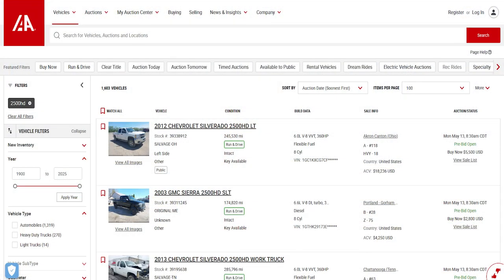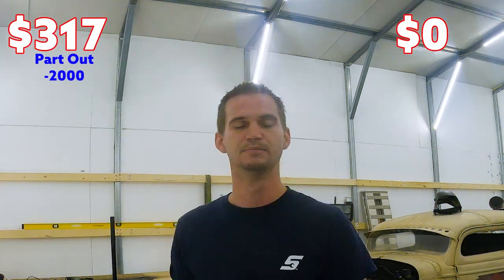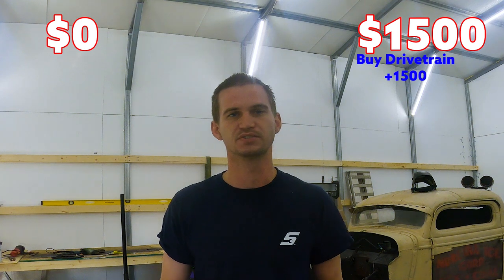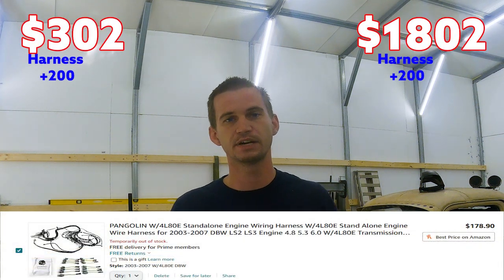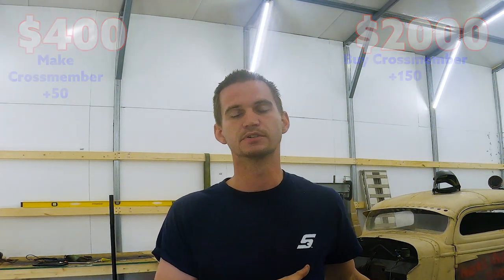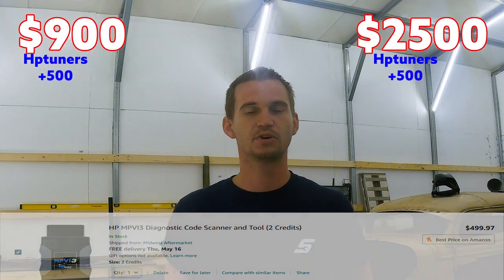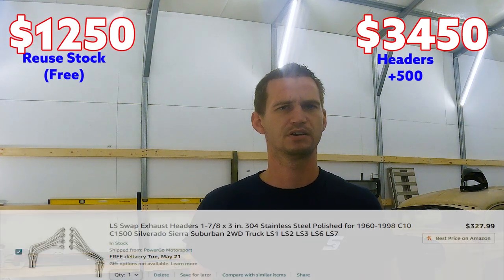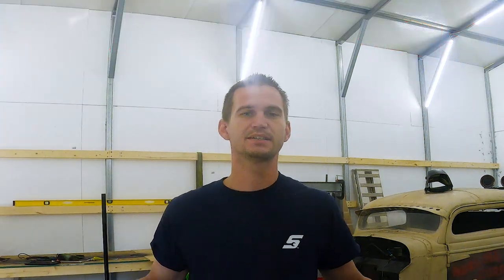Ls Swap On Budget How Much and What Do You Need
Want to do an LS swap without spending a fortune? This video breaks down the costs and basics you'll need for a successful engine swap on a budget. From parts and potential hurdles, we've got you covered with practical advice.

             Fuel System Components:
Fuel Pump:
Basic LS Swap Fuel System Kit:

             Upgraded Fuel System
Regulator:
Filter:
Fuel Line: